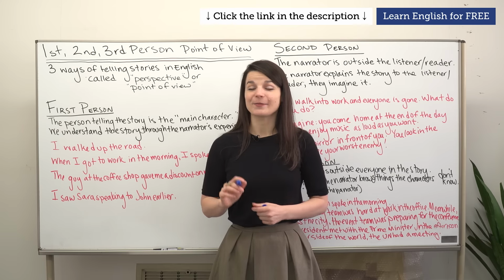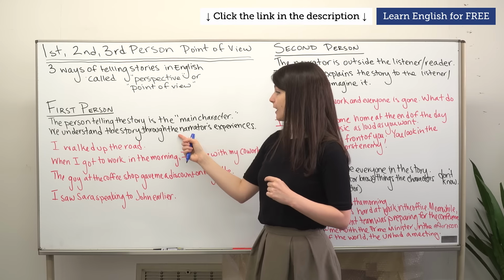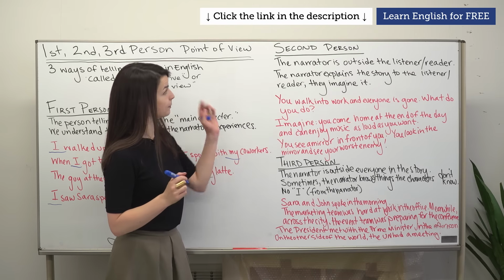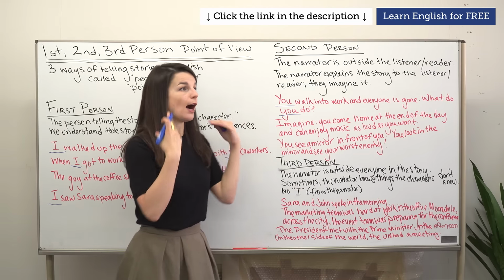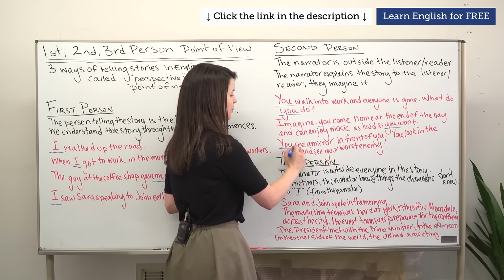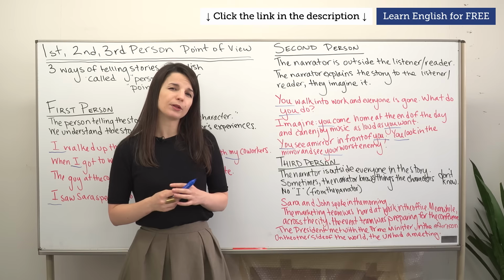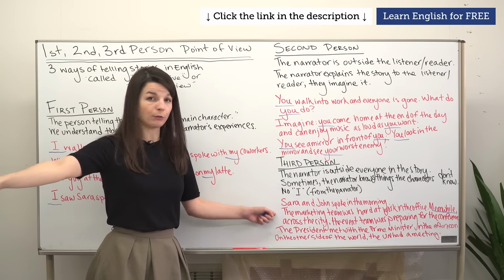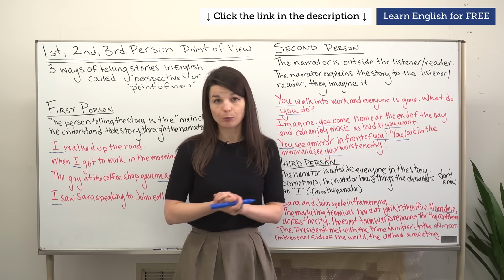Learn English | 1st, 2nd, 3rd Point of View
Click here and get the best resources online to master English grammar and improve your vocabulary with tons of content for FREE! ↓ Check How Below ↓